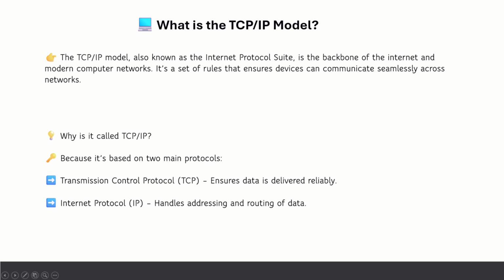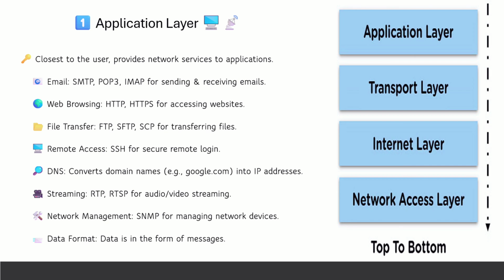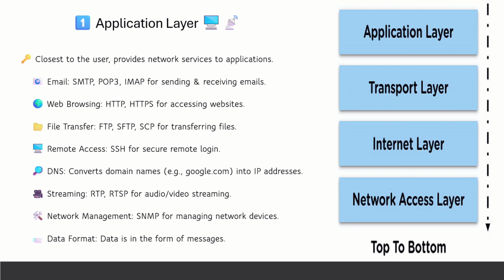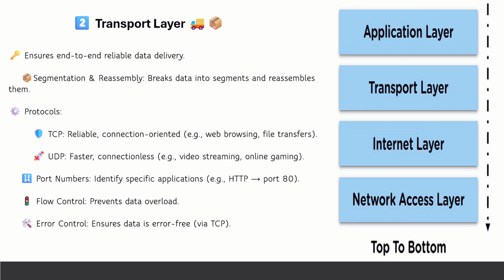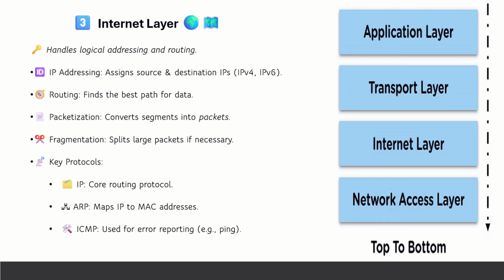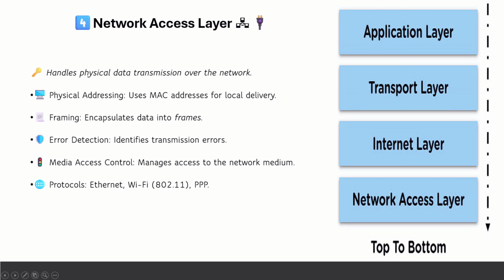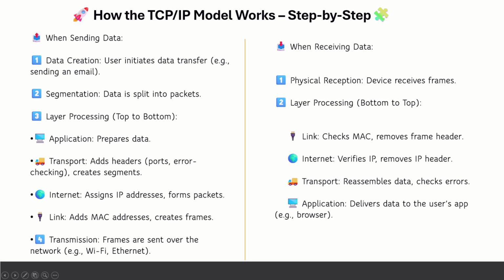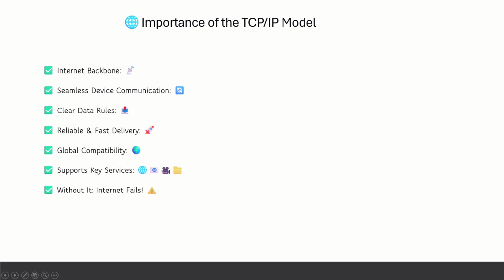TCP/IP Model Explained in Simple Terms | Networking Basics for Beginners🚀💥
TCP/IP Model Explained | The Foundation of Networking! 🚀

Ever wondered how the internet works? How does your message travel across the globe in seconds? The answer lies in the TCP/IP Model—the backbone of modern networking! In this video, we’ll break down the four layers of the TCP/IP model, explaining their functions and how they work together to enable seamless communication across the internet.

📌 Topics Covered in This Video:

✅ What is the TCP/IP Model?
✅ How does data transfer happen over the internet?
✅ Understanding the four layers (Application, Transport, Internet, Network Access)
✅ Difference between TCP/IP & OSI Model
✅ Real-world examples of TCP/IP in action
✅ Why is TCP/IP important for networking professionals?

Whether you're a beginner or an IT professional, this video will help you grasp the fundamentals of computer networks. 📡💡

👉 Watch till the end for expert insights and networking tips!

🎥 What is a Network?
🎥 Why do we use Networks?
🎥 IP Address & MAC Address Explained